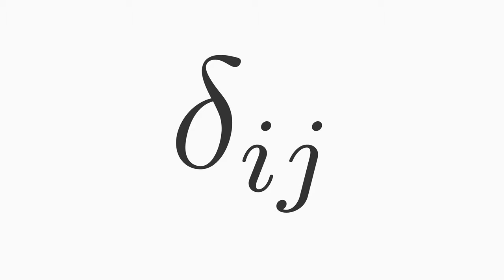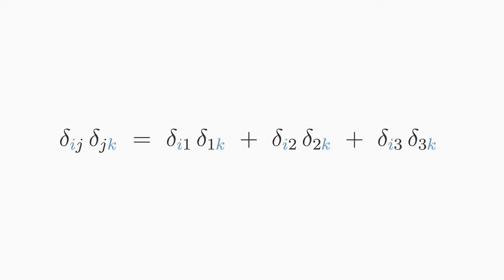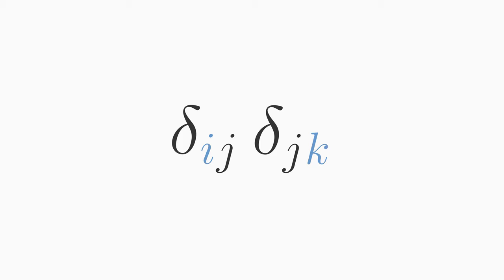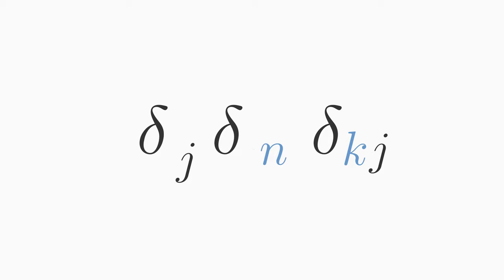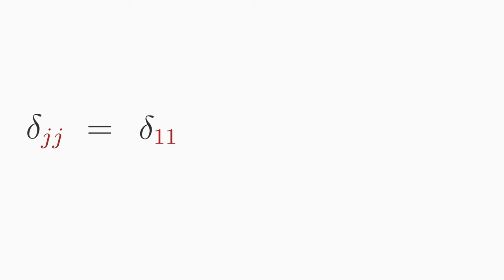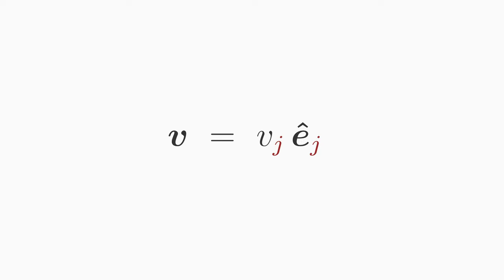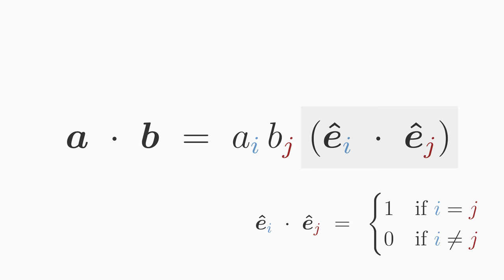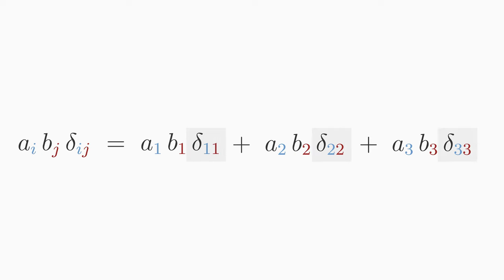Kronecker Delta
00:00 What is the Kronecker Delta good for?
00:30 Definition and Examples
01:39 Einstein's Summation convention
02:40 Property #1: Kronecker is symmetric
03:16 Property #2: Index contraction
04:56 Property #3: Index transfer
05:42 Property #4: Equal indices summation
06:26 Scalar product with Kronecker delta

Books by Alexander Fufaev:
1) Equations of Physics: Solve EVERY Physics Problem